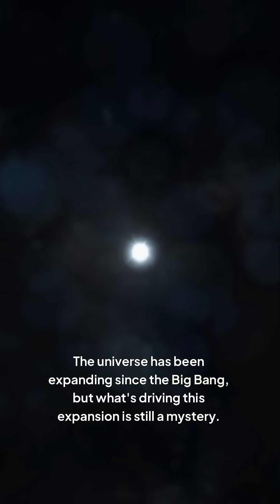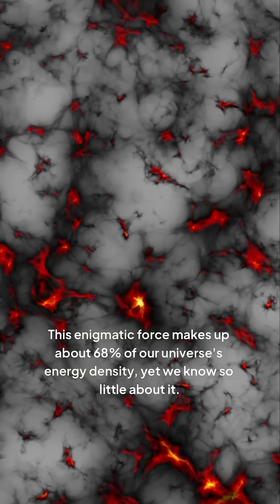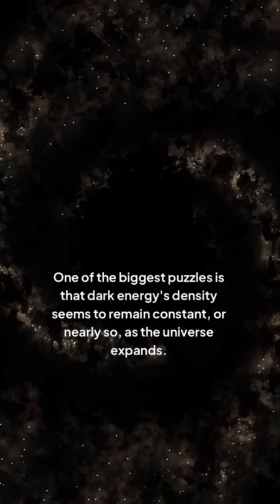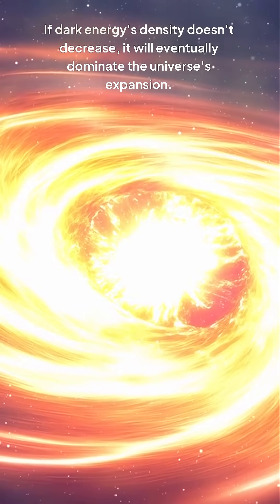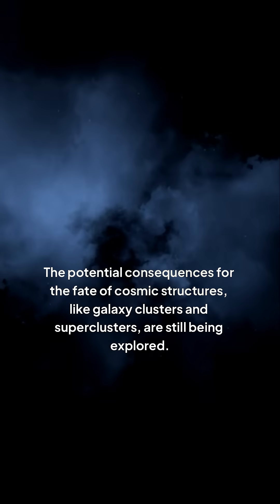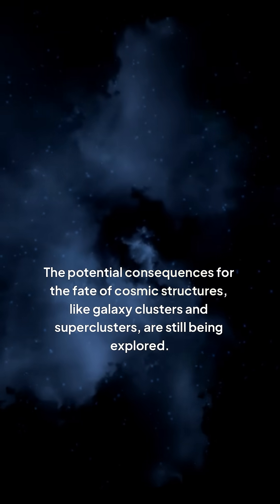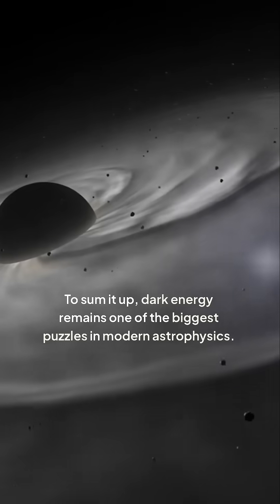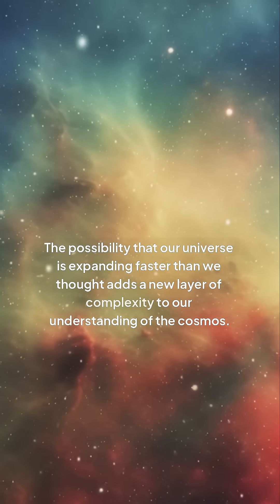Why Is the Universe Getting Bigger So Fast?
The universe's accelerating expansion has been a puzzle since the Big Bang theory. Dark energy, a mysterious force, is thought to be the cause, influencing cosmological models. Learn about the intricacies of modern cosmology and the search to understand dark energy!